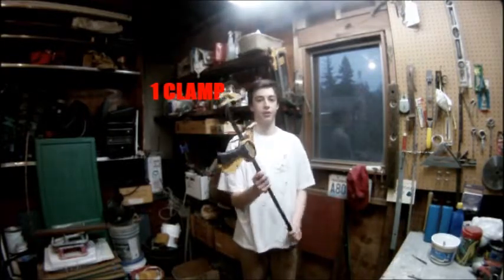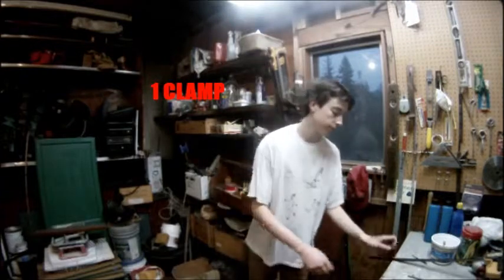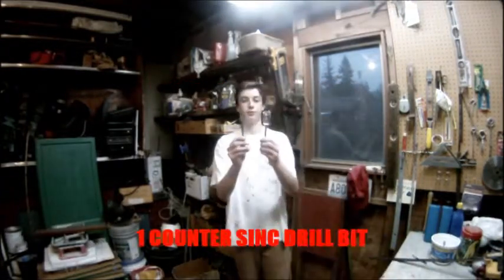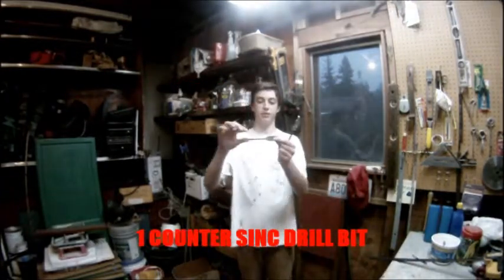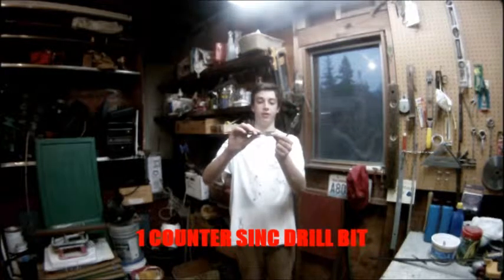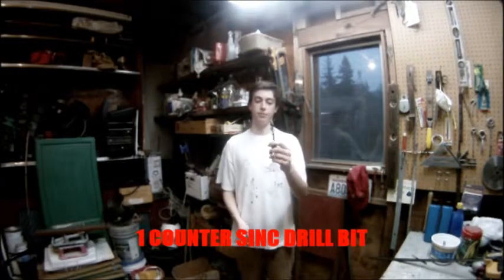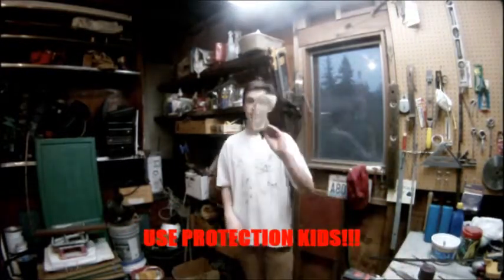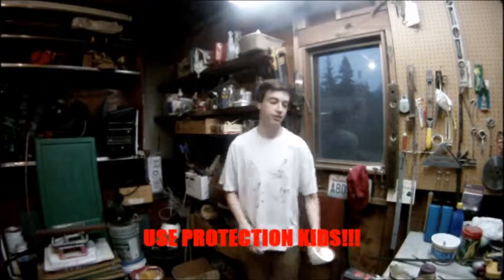How to make a wheel lathe out of things in your garage!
How to make a gheto ass wheel lathe!
its just abuncha shit from my garage!
Pro lather: master Nick
film/edit Keagan k my gimp